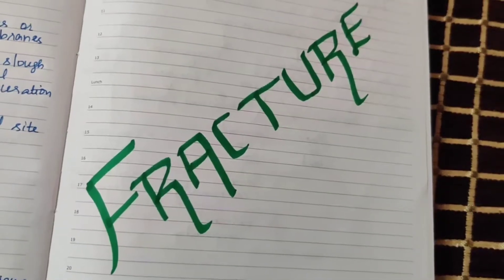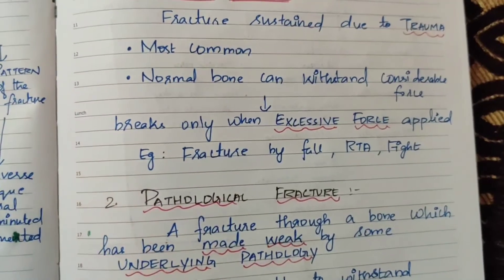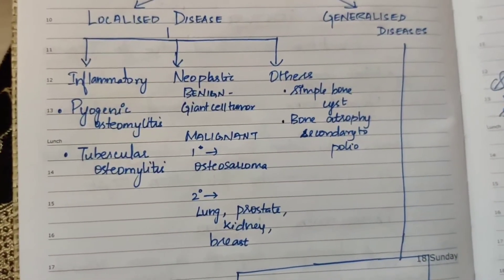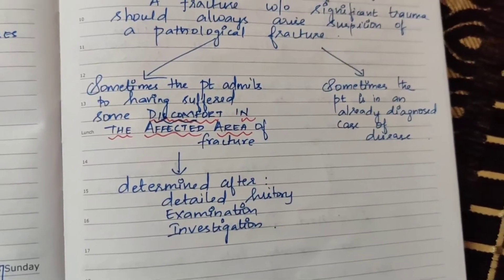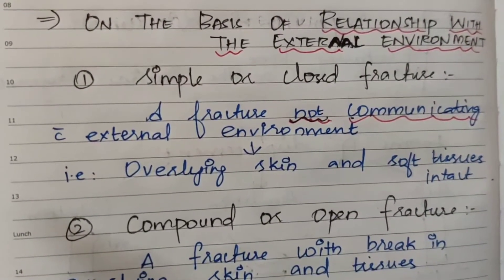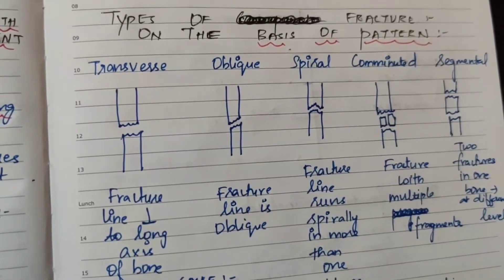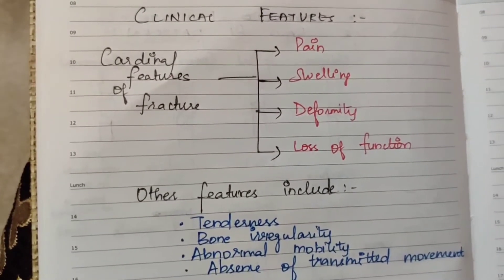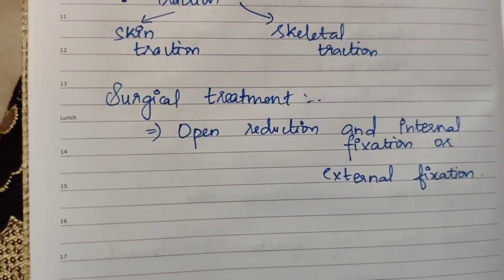Fracture| types of fracture| signs and symptoms, treatment, management of fracture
In this video I've explained about fracture, types of fracture and its management